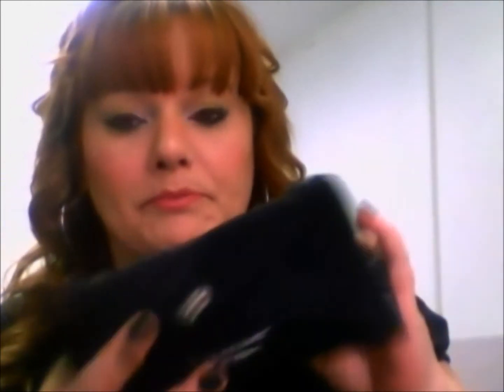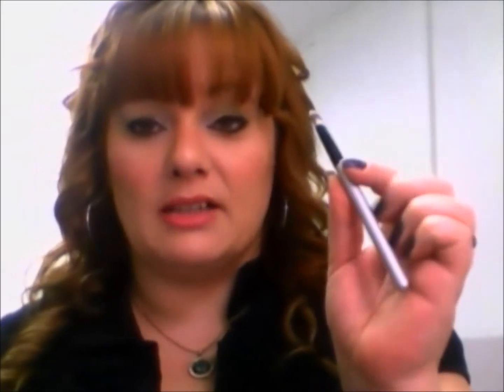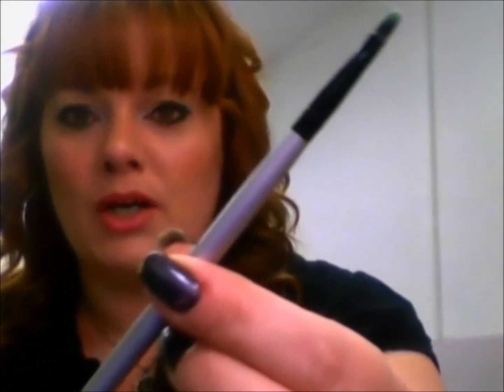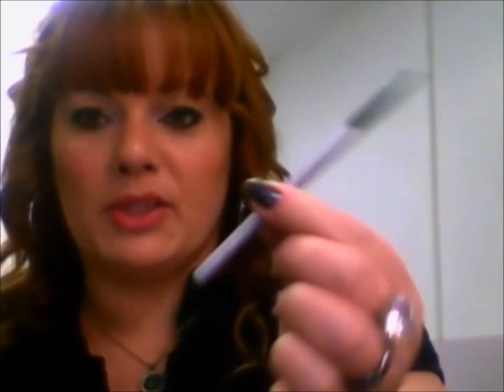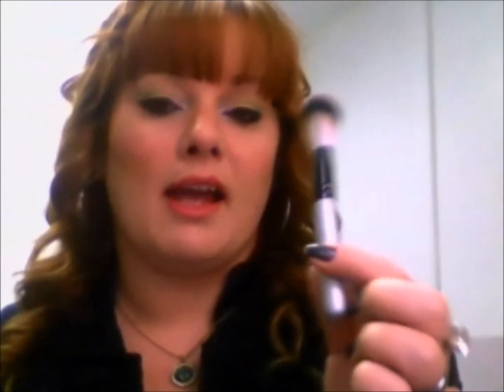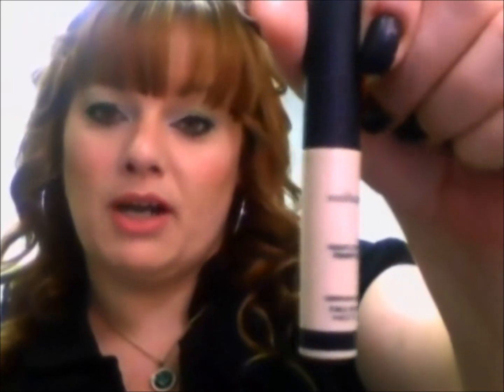Review of Blush Professional Travel Brush Kit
These brushes and all of the other products from Blush Professionals can be ordered by following this link.

Learn How To Create Your Own Course